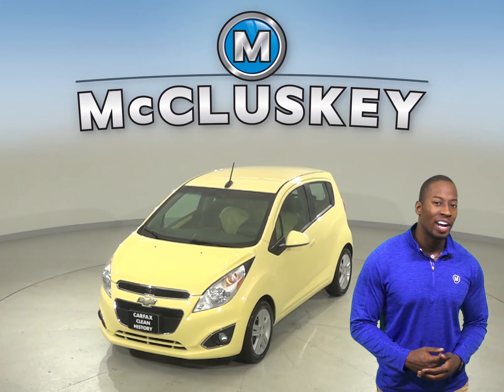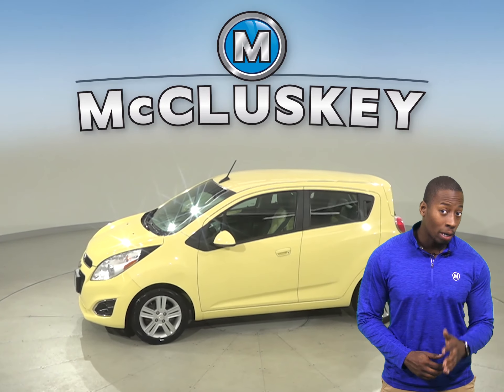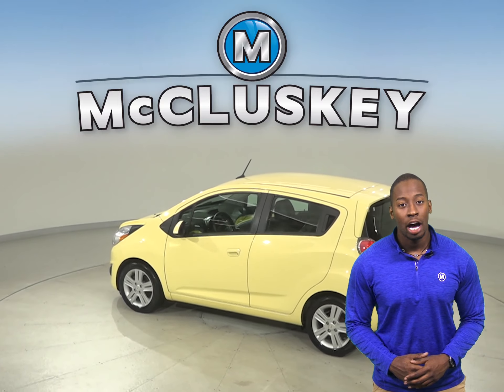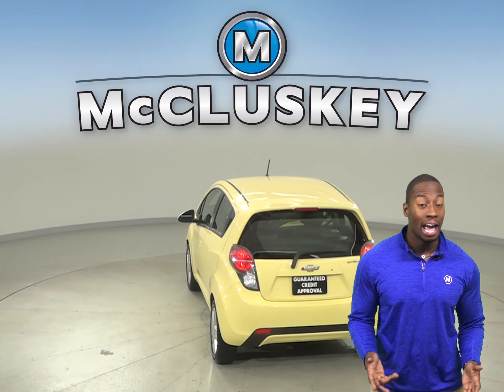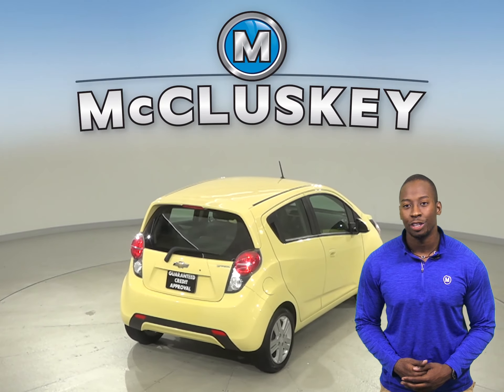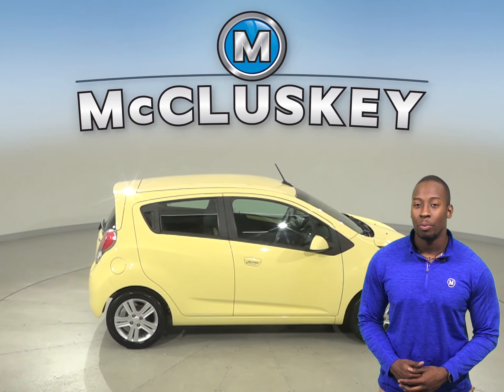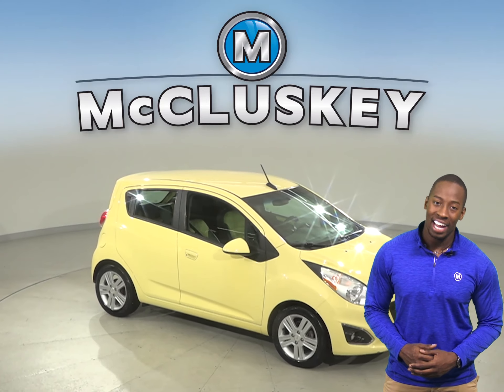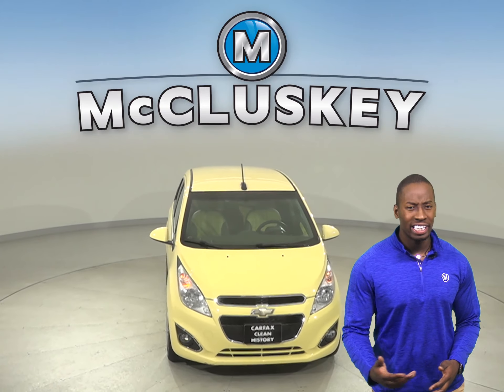A17216QT Used 2014 Chevrolet Spark LS FWD 4D Hatchback Yellow Test Drive, Review, For Sale -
Challenged credit?